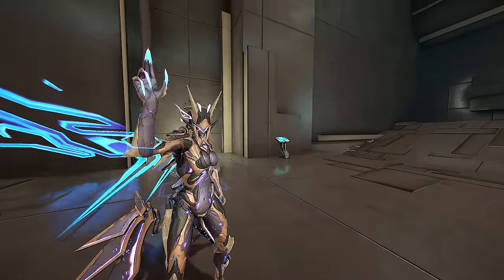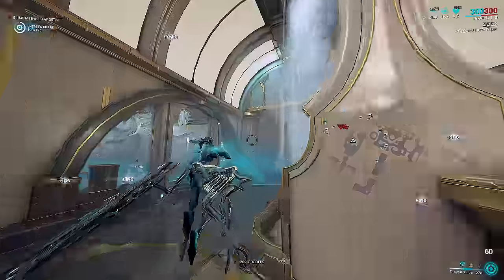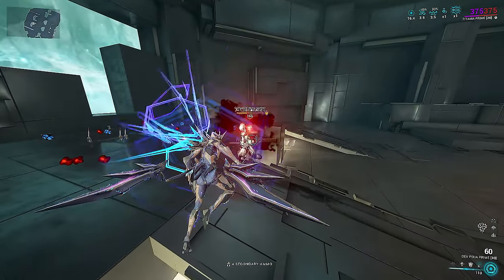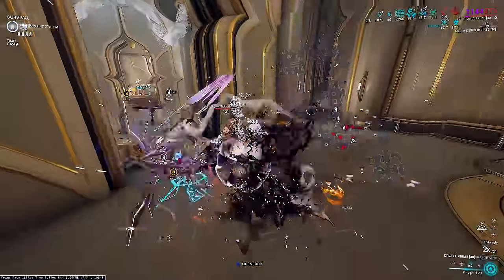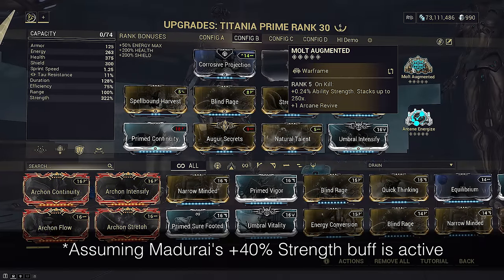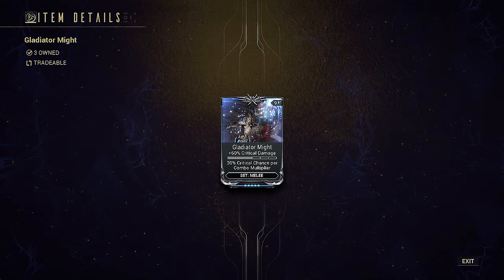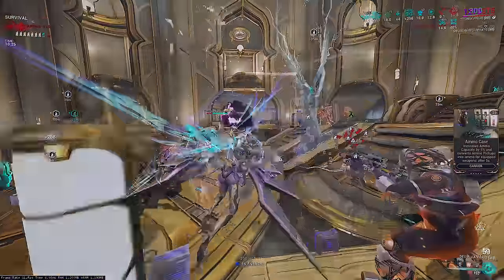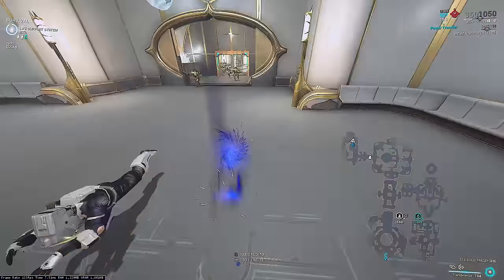Warframe | TITANIA: A New 2023 Razorwing Build! | Lua’s Prey Buffs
The Titania Razorwing video is finally here!
It *only* got shelved for over a month,
While I was busy working on Lua's Prey stuff.
Hopefully you can have fun with a true Titania Build :)

0:00 Intro & Overview
0:39 KPM & Benchmarking
0:55 Purpose of Each Tool
1:18 Titania's Original Limitations
1:34 Diwata Weird Classification
2:01 Razorfly Overview
2:17 Razorfly Properties & Exceptions
2:54 Razorflies + Fullstrip
3:20 Melee Guidance Alternative

TITANIA
3:36 Titania Razorwing | Steel Path DPS
4:02 Exilus Free
4:14 Range is Important RE: Tribute Razorflies
4:50 Razorfly Management
5:07 Focus School
5:33 Aura vs Arcanes
5:56 Pro Tips
6:27 Magus Anomaly

6:35 Weapon Build Loadout *IMPORTANT*
7:04 Melee Stat Stick Options
7:27 Dex Pixia Build
7:56 Diwata Build
8:30 Companion Build & Razorwing Interaction
9:01 Operator Loadout
9:23 DPS Rotation
9:59 Summary & Conclusion

This is a Titania Prime Build. Specifically, a Titania build. What do I mean by this? The DPS and KPM comes from Titania's original kit, including her exalteds Dex Pixia, and also her archmelee, yes, Diwata. And even her Razorflies. In fact, her Razorflies are probably the strongest tools on this kit, and alone can reach 90 KPM. Together, all 3 of these weapons today allow this 2023 Titania build to hit 110-120 KPM on Steel Path. It has a few alternative options, and easily CC's and shield gates. Yes I know it took an entire month to dust off the build and finally finish the video, but here she is!

Happy Holidays and Cheers!